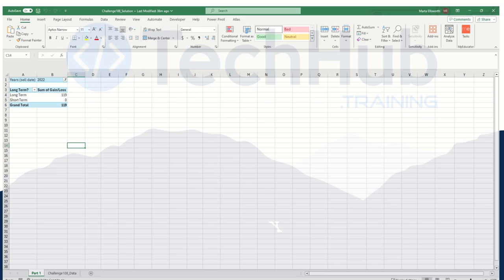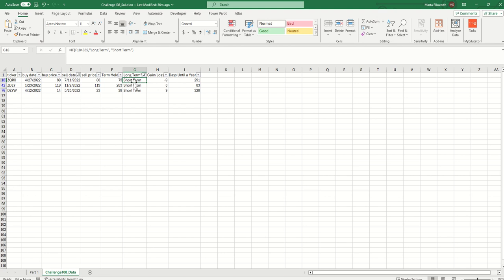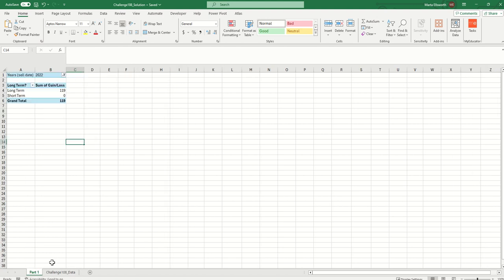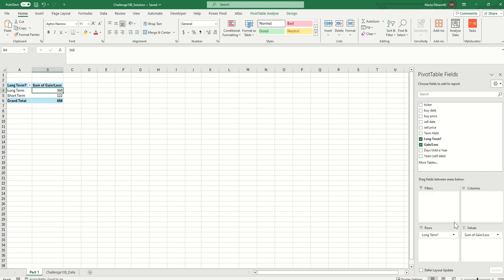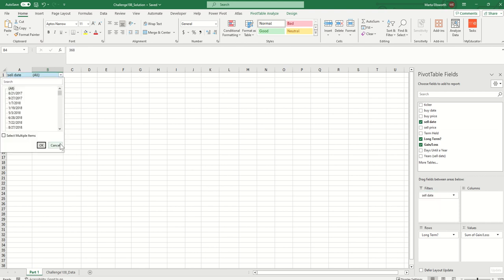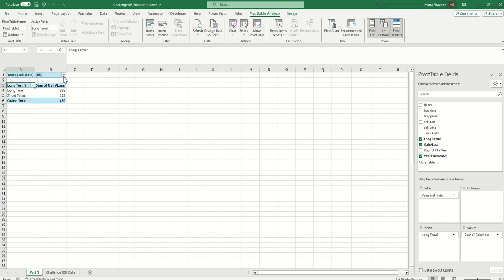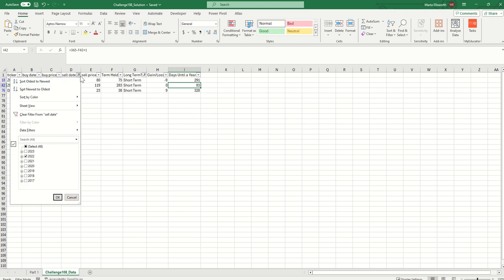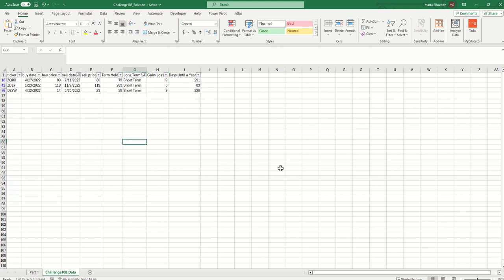Challenge 108|EXCEL – Stock it Up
This video is the solution to Challenge 108 from TechHub.training. It will take you through how to filter and group by dates in Excel to tell if stock is long term or short term.